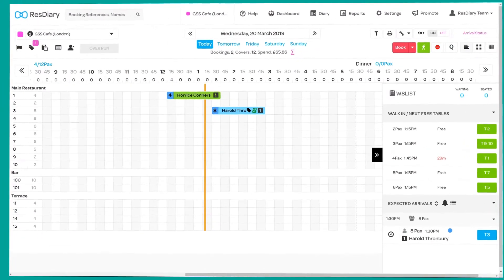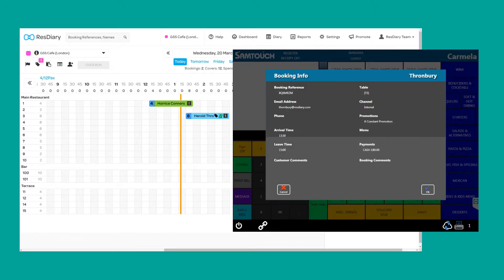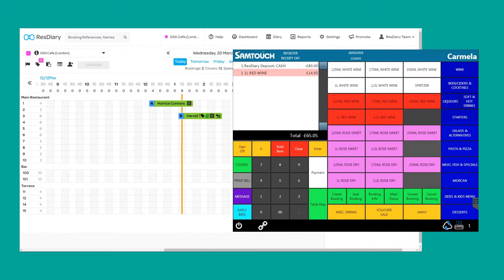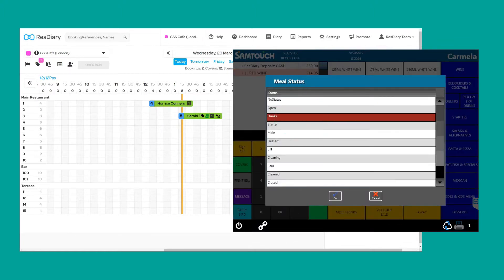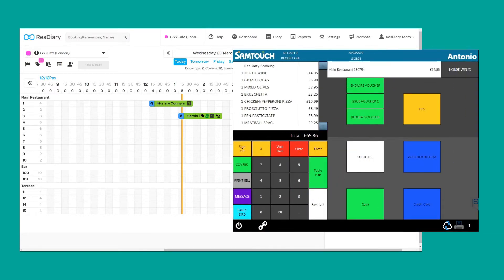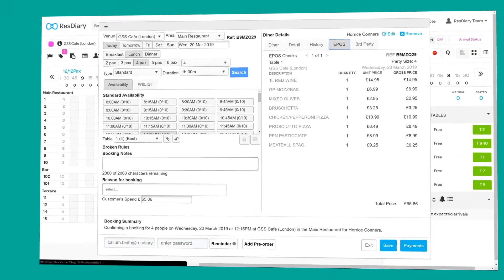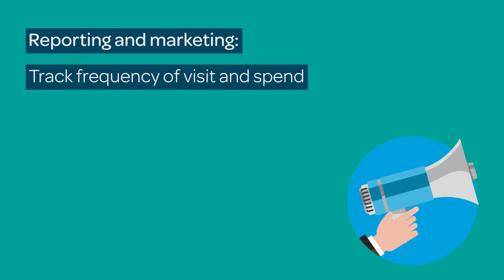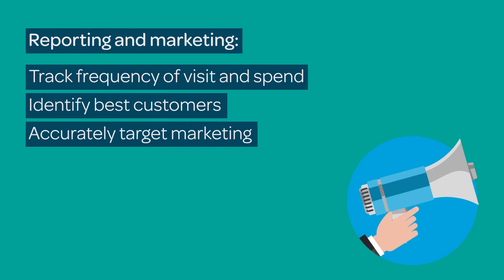ResDiary integration: Samtouch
Do you want to gain a better overview of your business by integrating your Samtouch EPOS with your ResDiary system? This film will show you the benefits of linking your diary with Samtouch